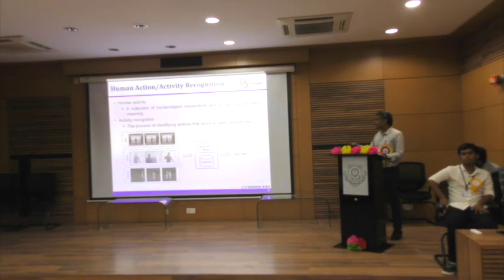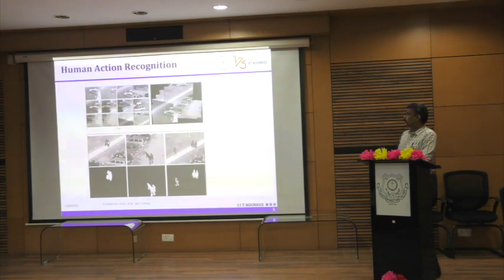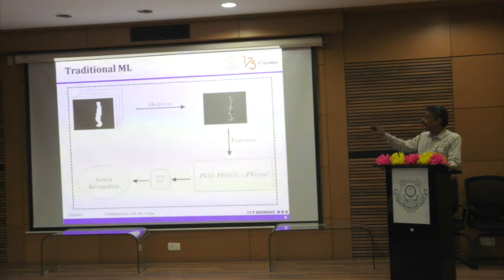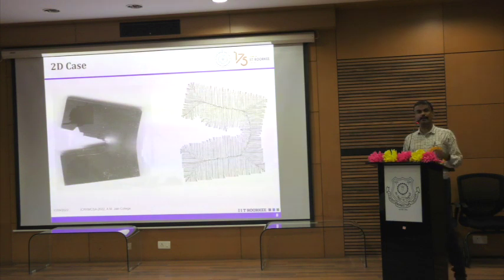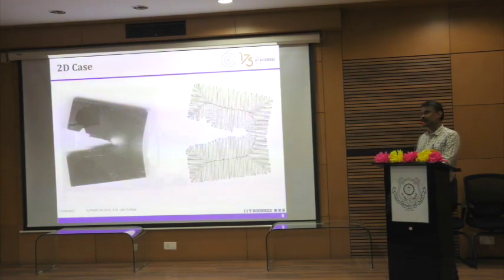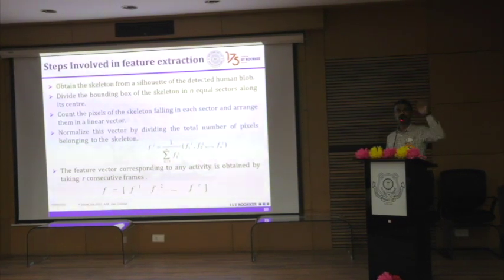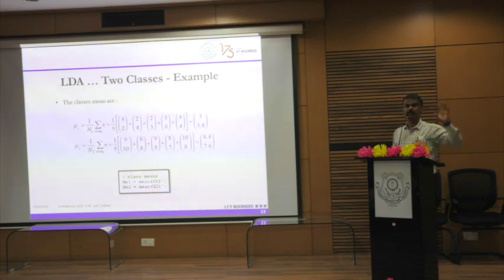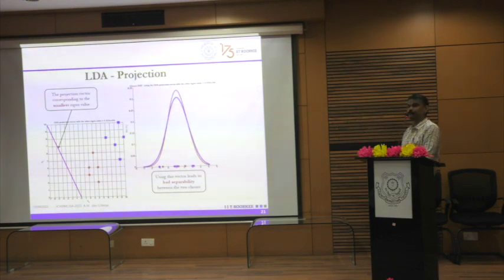Guest Lecture by Prof. R. Balasubramanian at A.M. Jain College, University of Madras | Part 1 of 2